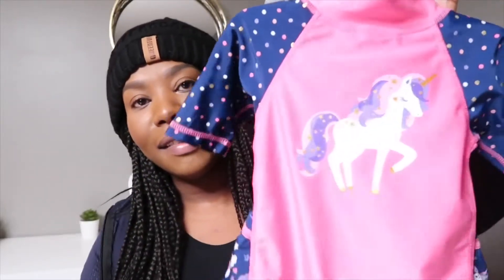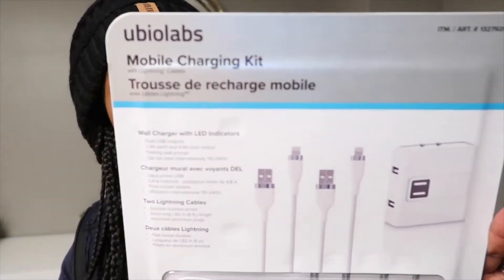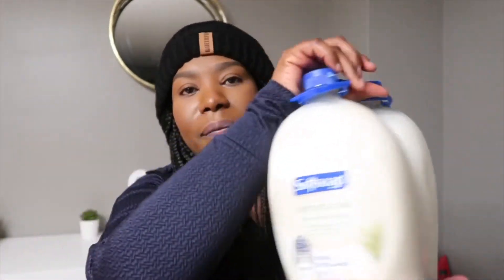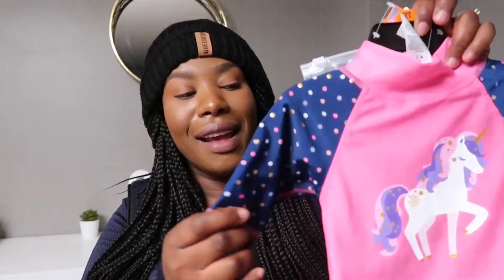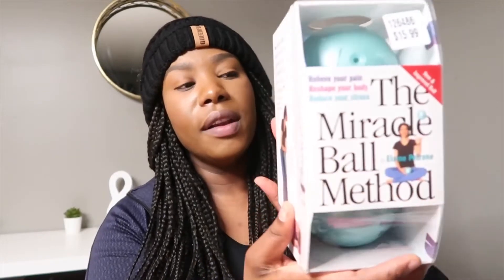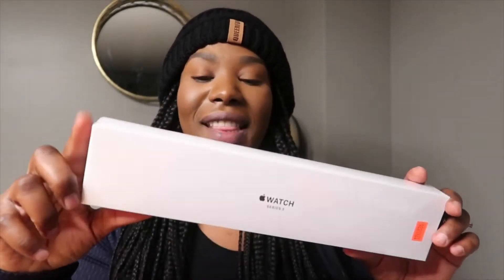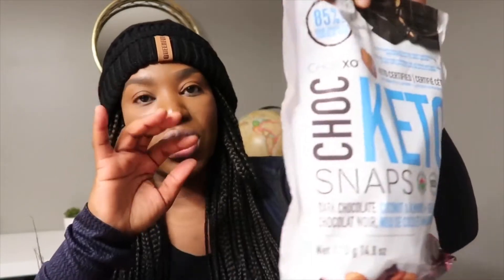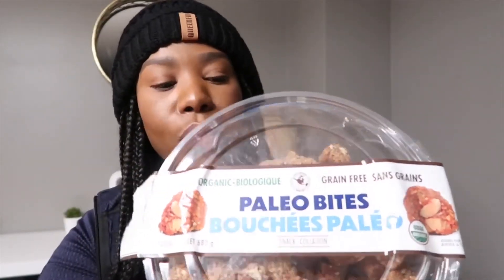$450 COSTCO HAUL | THINGS WORTH BUYING AT COSTCO | Sarah Latouche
Hey loves! Today I share my recent finds at Costco. My Costco essentials haul consists of items that I need on the daily but get at a much cheaper price at Costco, so hope you enjoy it. Thanks in advance for all your support and for continually watching my videos. You are appreciated. Don’t forget to like today’s video, comment and share to help our community grow. Much love!💖

FIRST VIDEO IN THE BREASTFEEDING SERIES
shorturl.at/aeoC0

POPULAR PLAYLISTS BELOW👇🏾👇🏾👇🏾